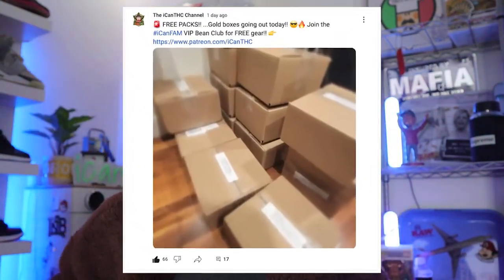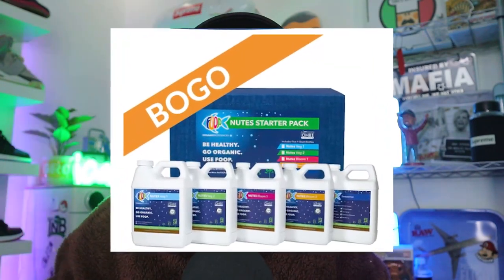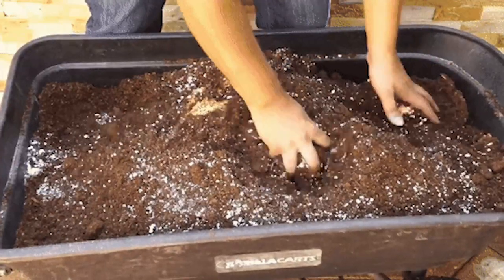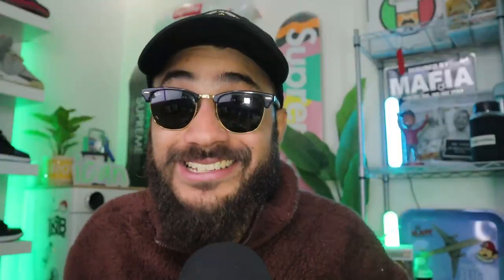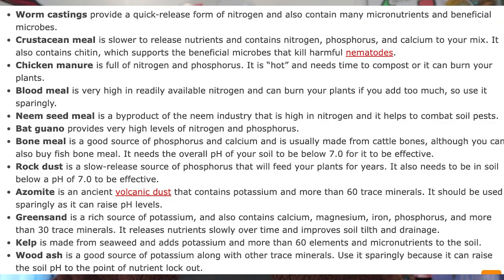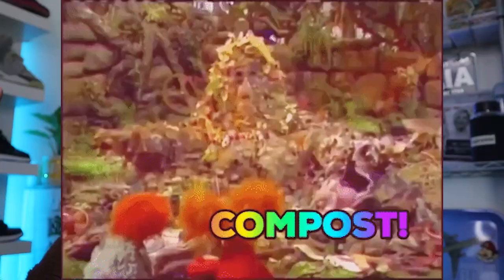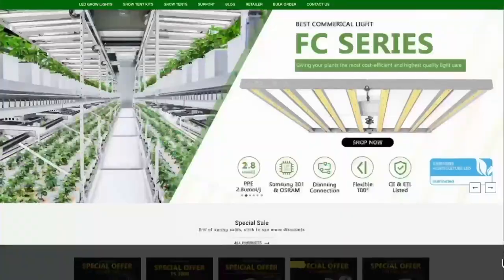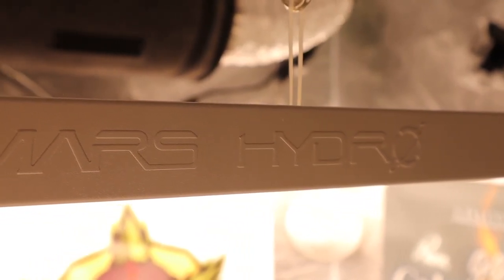GET BETTER TASTING BU*S WITH THESE 4 STEPS! 🔥